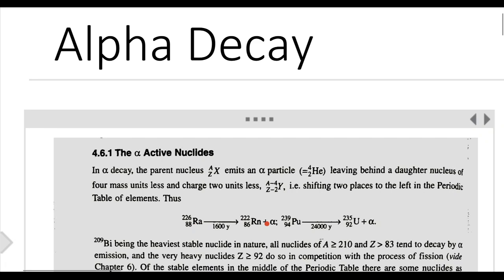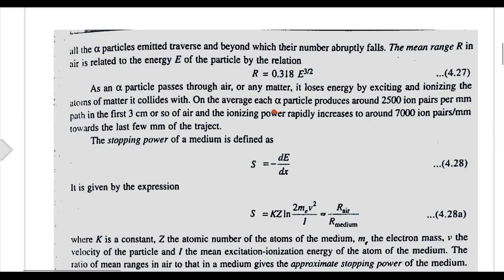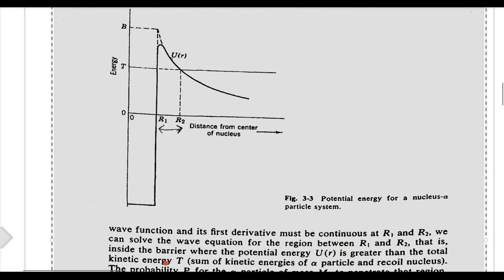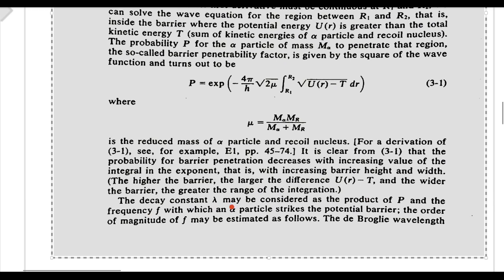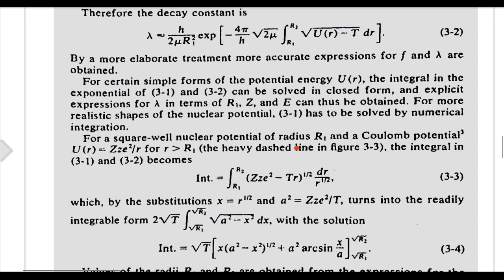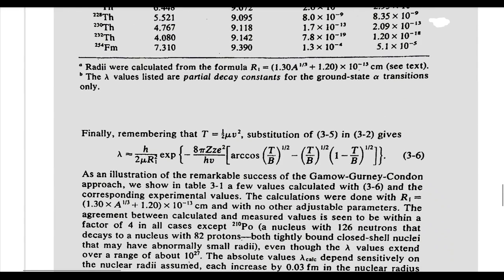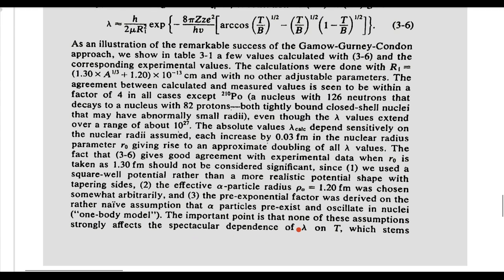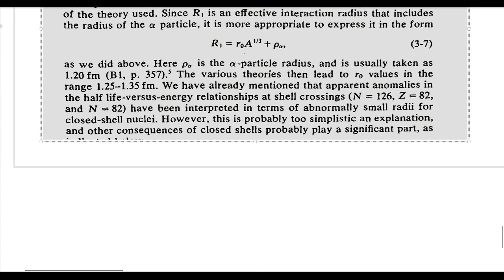Nuclear Chemistry, 'Alpha Decay' by Dr. Anju Agrawal, M.Sc. Sem-III, Chemistry